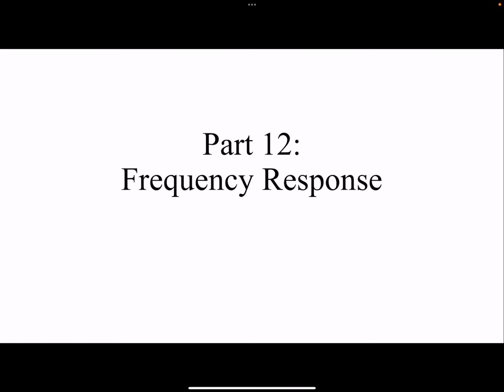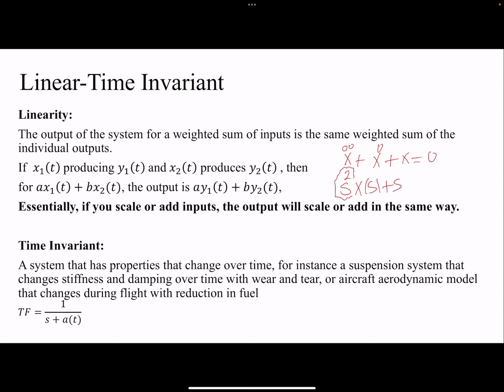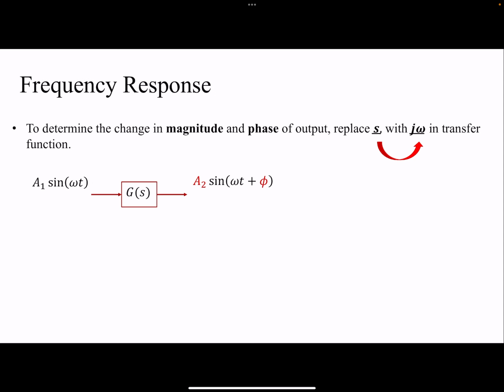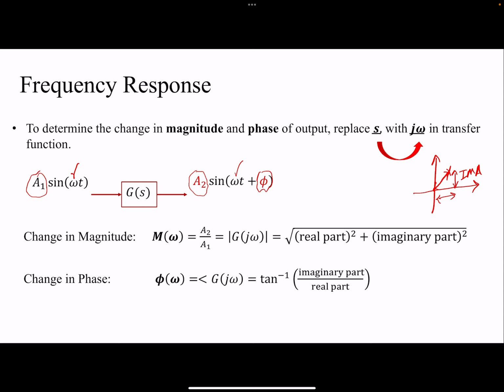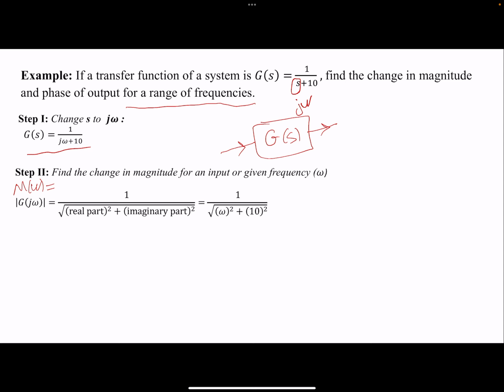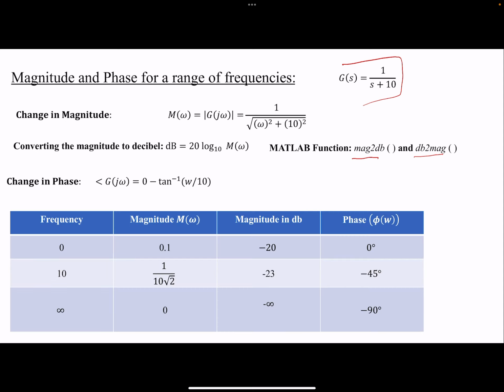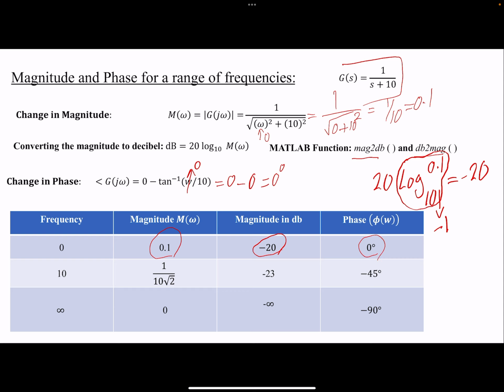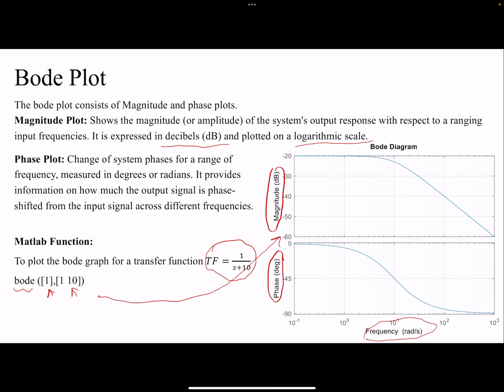Understanding Bode Plots: Frequency Response Analysis in LTI Systems Lecture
For a linear, time invariant systems, the frequency of input and output is the same and only there is a change in magnitude and phase.
To determine the change in magnitude and phase of output, replace 𝒔, with 𝒋𝝎 in transfer function.
- The bode plot consists of Magnitude and phase plots.
- Magnitude Plot: Shows the magnitude (or amplitude) of the system's output response with respect to a ranging input frequencies. It is expressed in decibels (dB) and plotted on a logarithmic scale.
- Phase Plot: Change of system phases for a range of frequency, measured in degrees or radians. It provides information on how much the output signal is phase-shifted from the input signal across range of different frequencies.